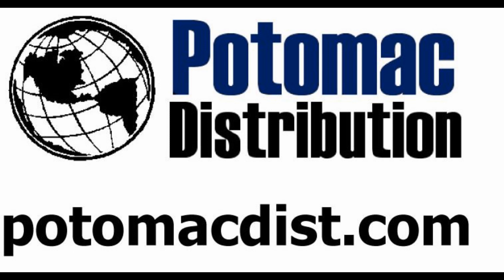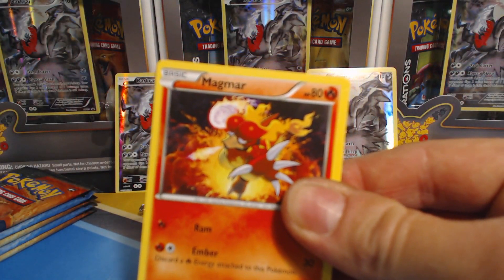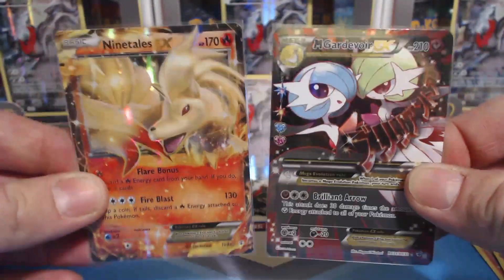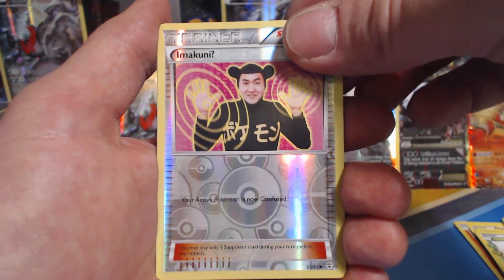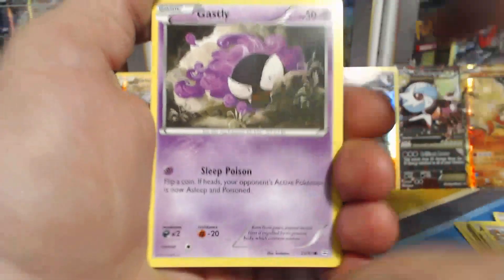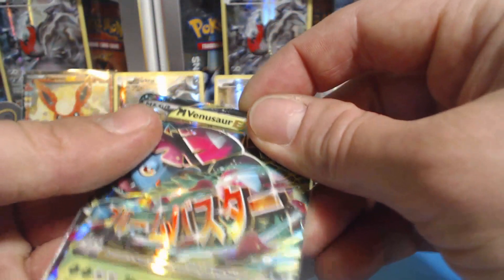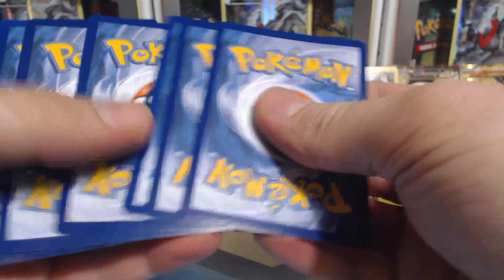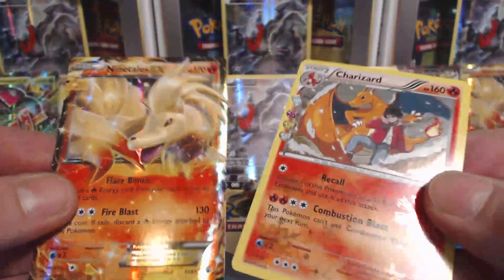THE BEST 3X DARKRAI MYTHICAL COLLECTION BOX OPENING! 5 EX PULLS!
HERE I OPEN UP 3 DARKRAI MYTHICAL COLLECTION BOXES. THATS 6 POKEMON GENERATIONS BOOSTER PACKS TOTAL! ENJOY!